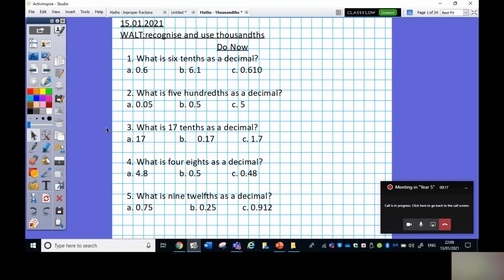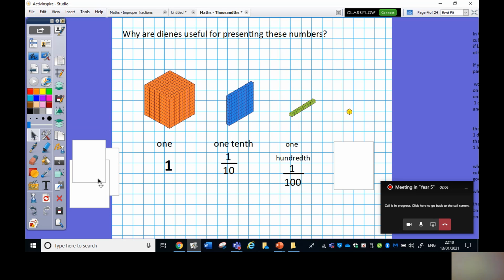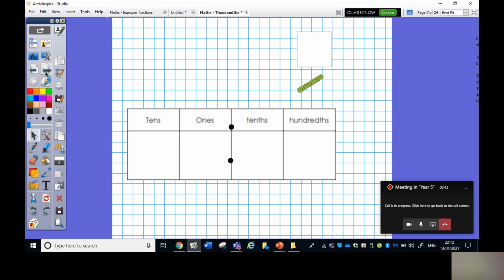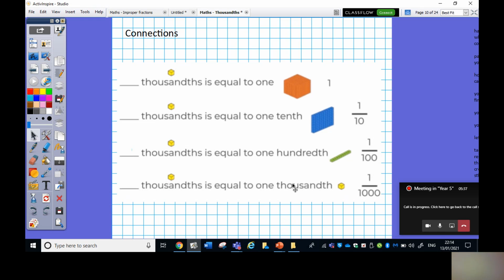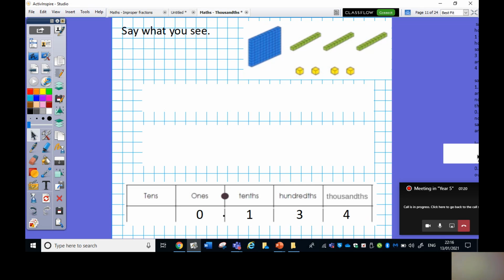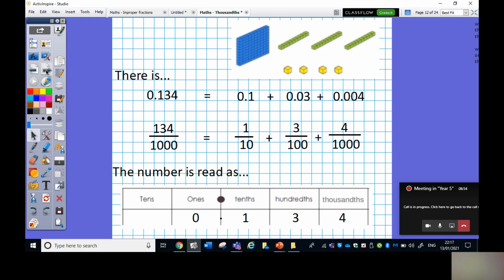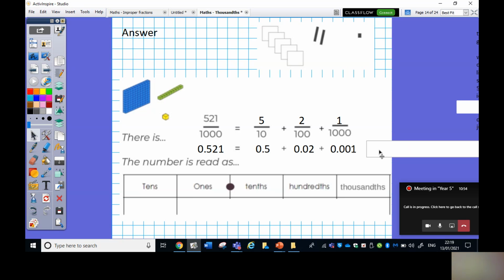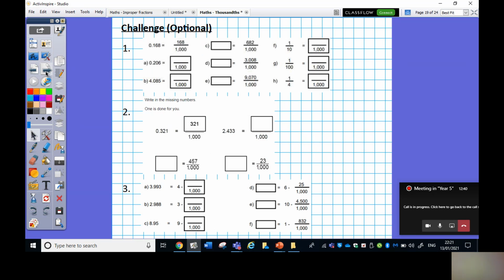Maths Fractions 6